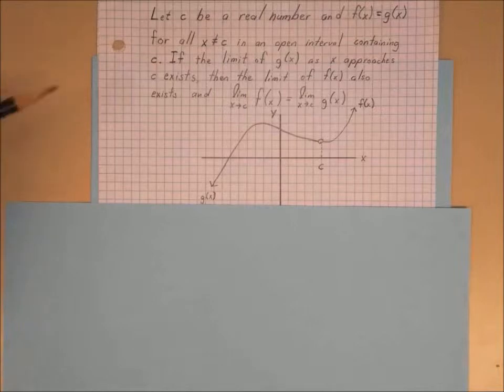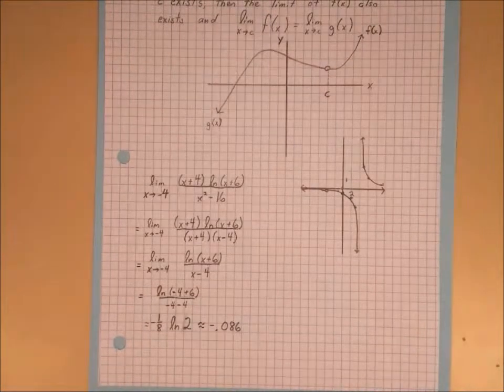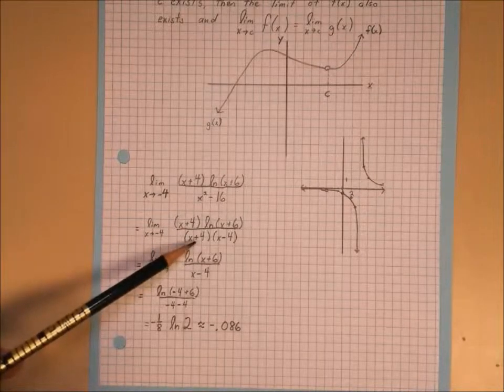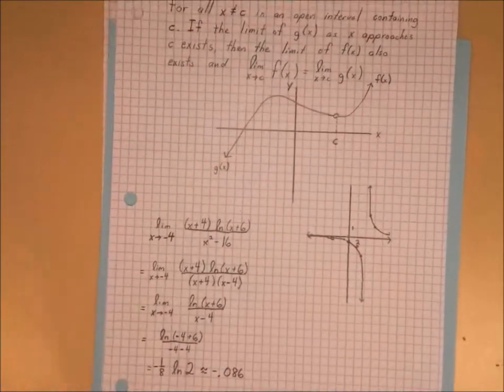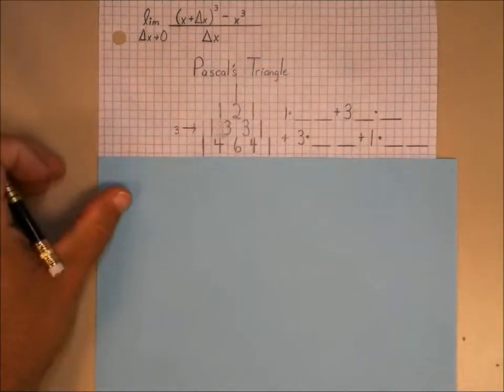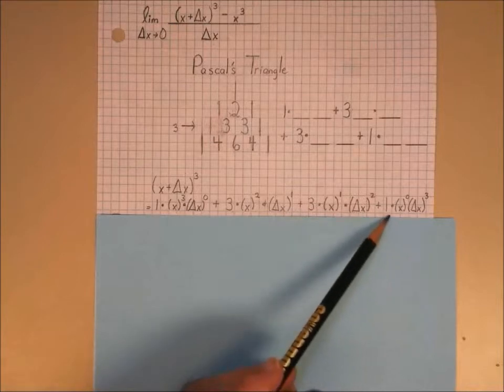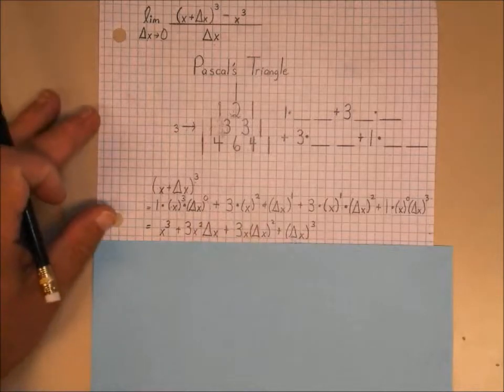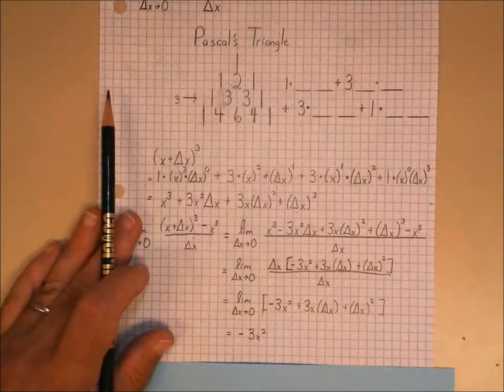Limits Dividing Out Technique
The video describe the dividing out technique method pertaining to limits.